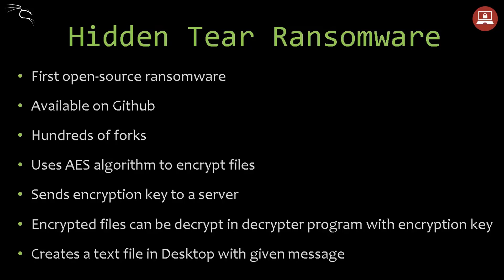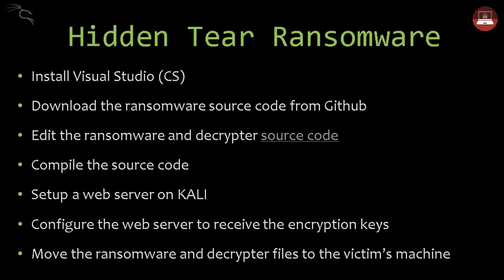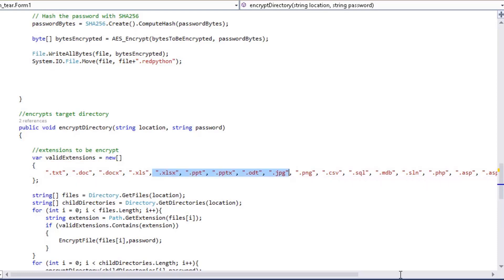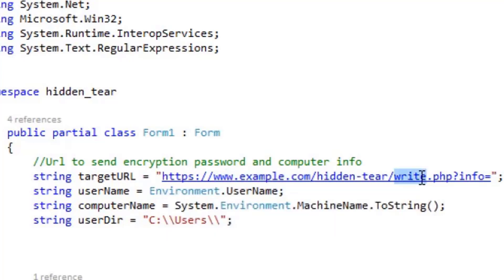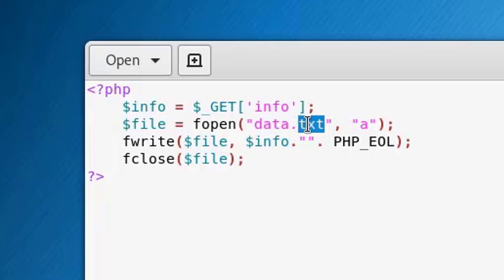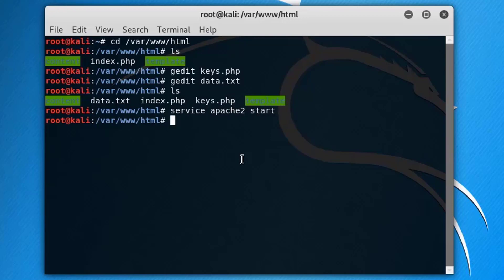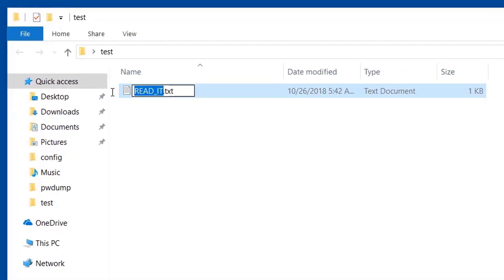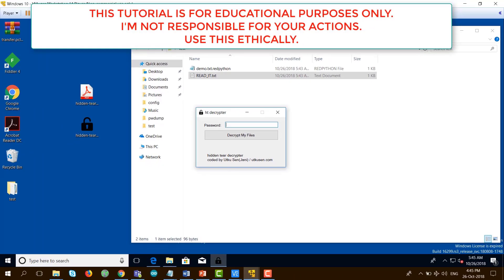Hidden Tear Ransomware Setup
In this tutorial, you will learn how to customize one of the publicly available forks of the Hidden Tear Ransomware, and how to deploy it.

Use this only for learning purposes.

Use this only in test VM environment.

Sometimes decrypting the files will result in devastating results, due to the encryption and decryption padding.